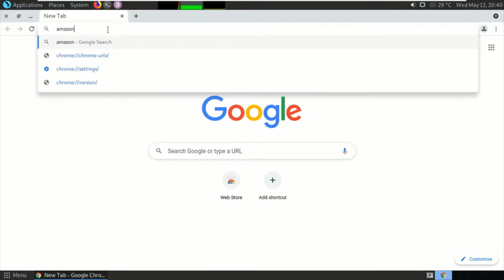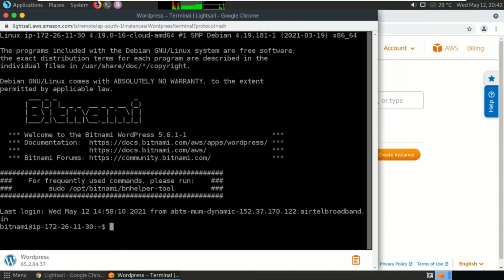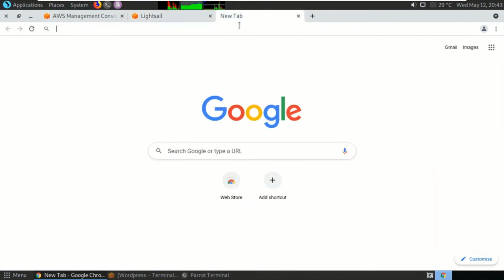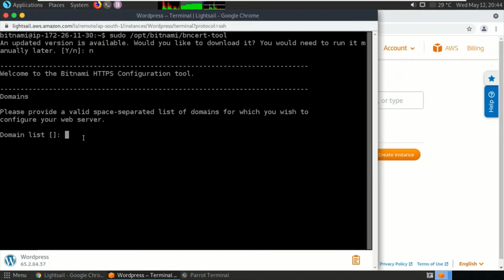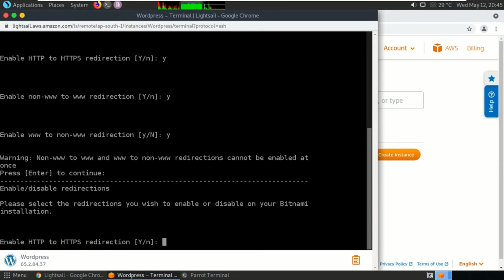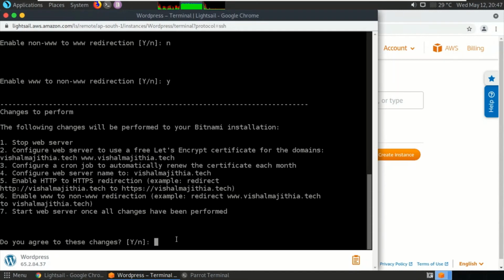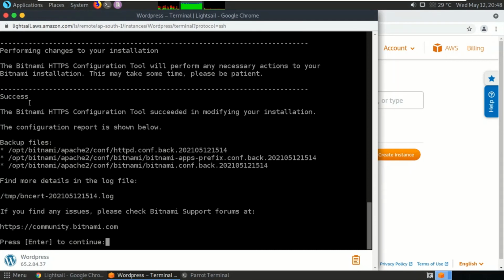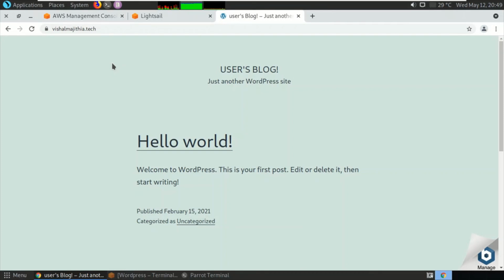How to Install SSL Certificate in WordPress Hosted on AWS LightSail? | Saraswati Repository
Video Content
1. How to Install SSL Certificate in WordPress hosted on AWS LightSail?

About Author
Name : Vishal Majithia
Profession : Network, Cloud, Information & Cyber Security Professional
Certification : CEHv11, Palo Alto Networks, Fortinet NSE, Checkpoint & Cisco Certified
Email Contact